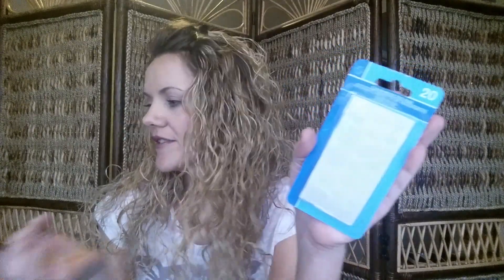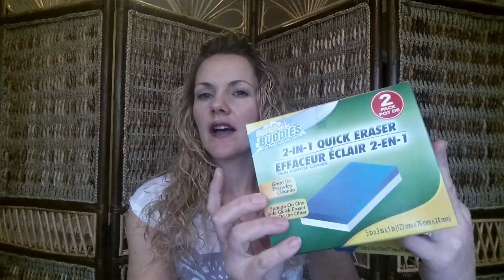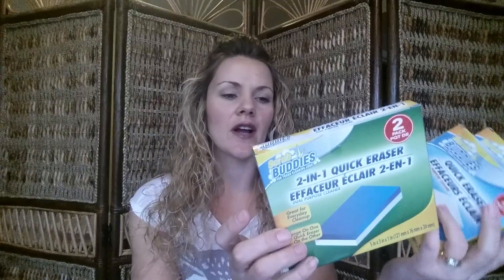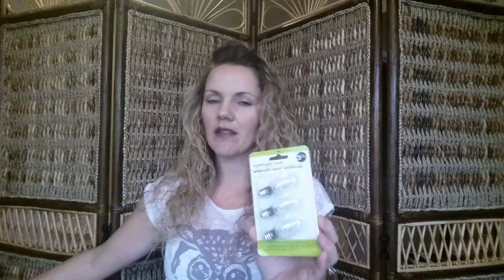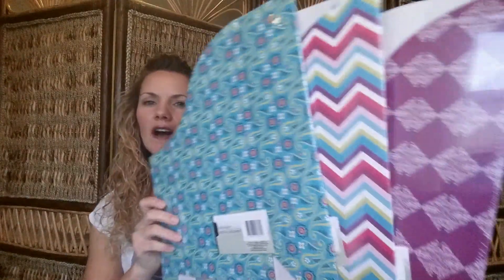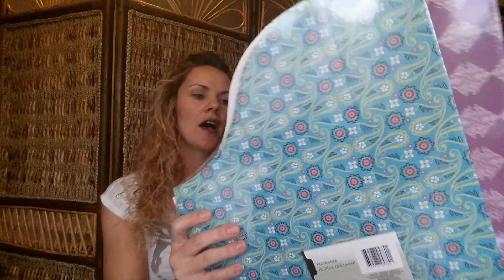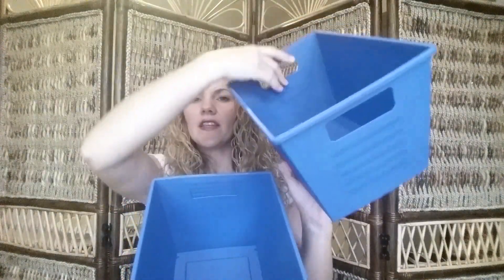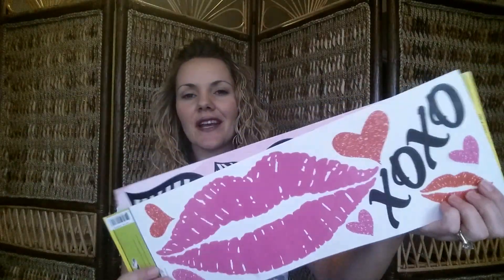Dollar Tree Haul #3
I love DT & the hunt for great $1 items.   I usually don't share food items but if you would like to see them just let me know.